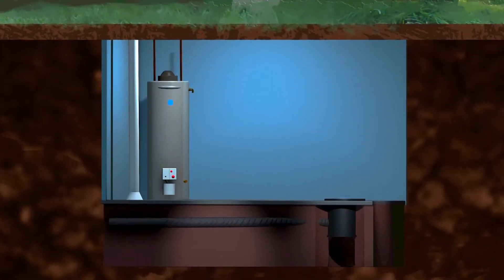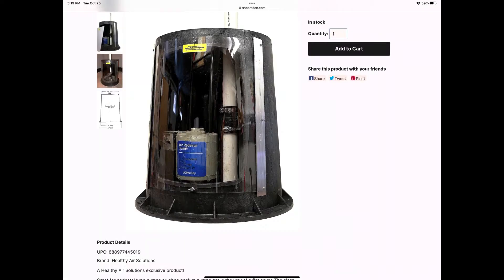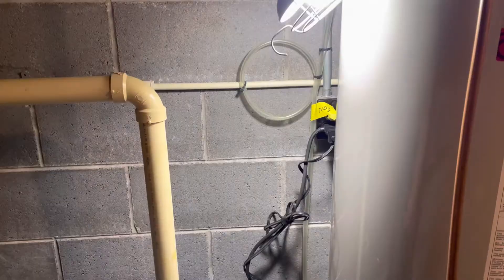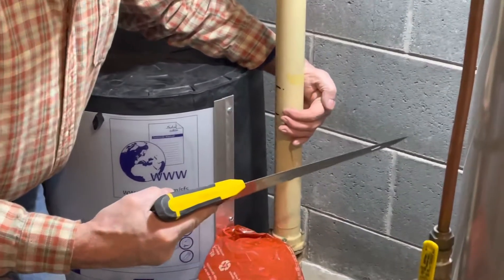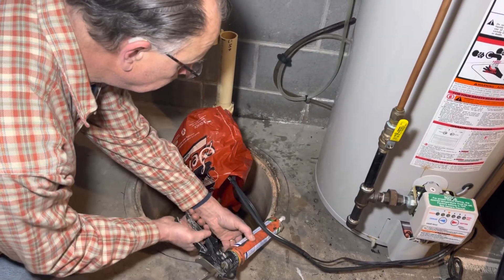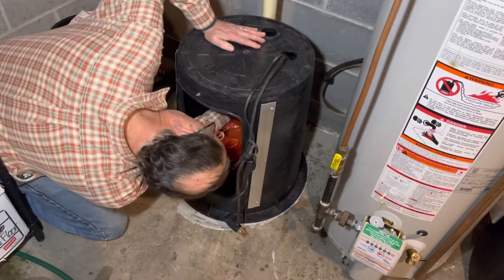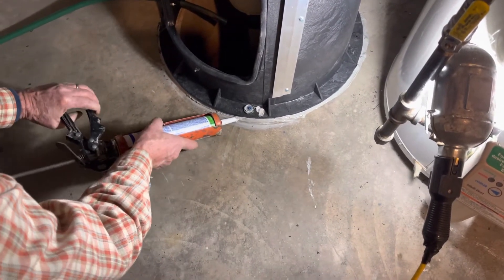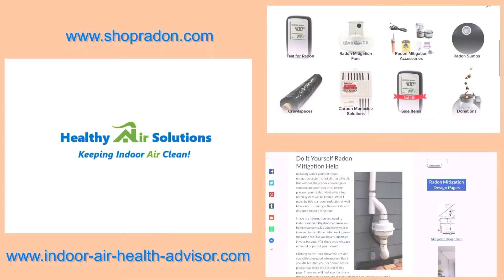How to Install Pedestal Sump Pump Cover = Safety/Reduce Odors - DIY Radon Mitigation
This video talks about the importance of sealing up ones sump basin and in particular if you have a pedestal pump. The solution is a pedestal sump cover. You will learn step by step on how to install one if you have already purchased one and if not you can see if it will be right for your situation.

Additional benefits to sealing up your sump basin include reducing odors and moisture from entering your basement. But a far more important reason is to remove a possible drowning hazard for small children and pets.